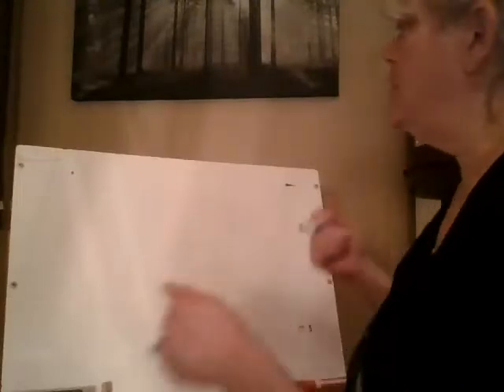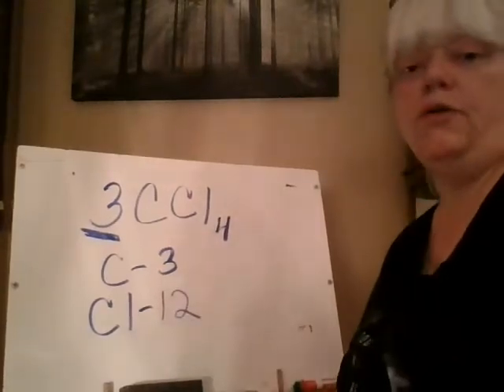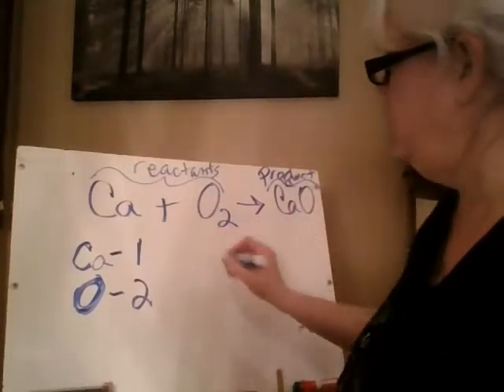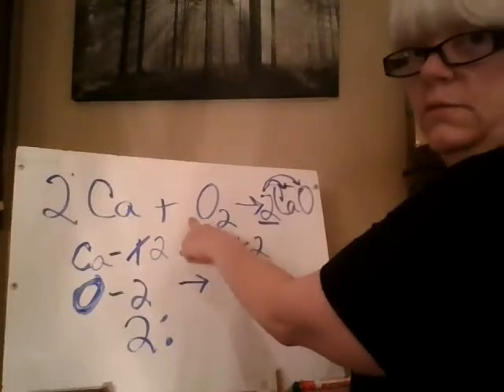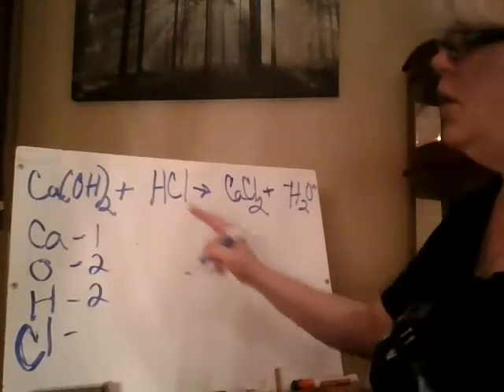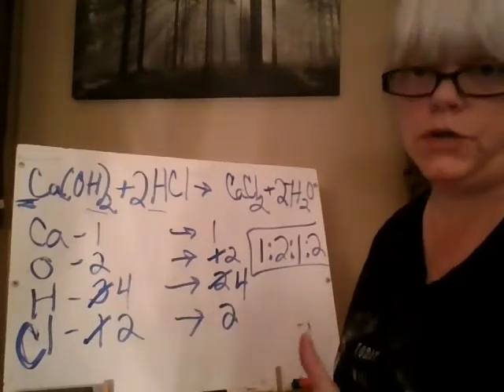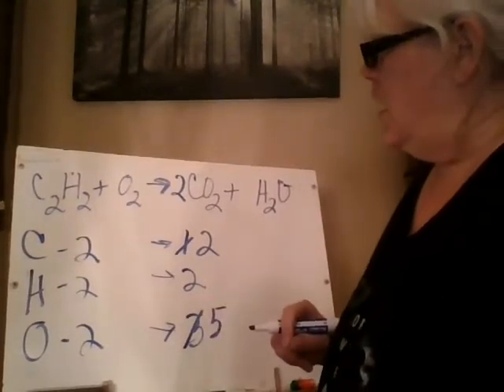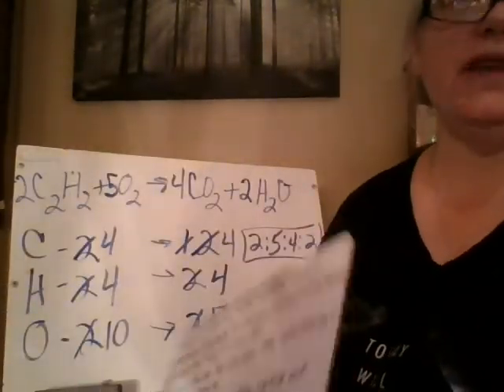video balancing equations